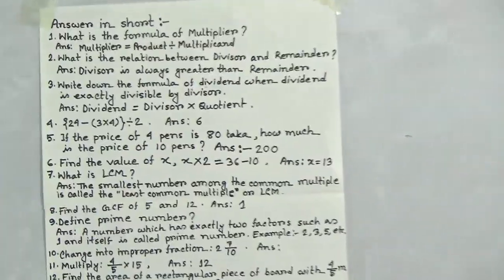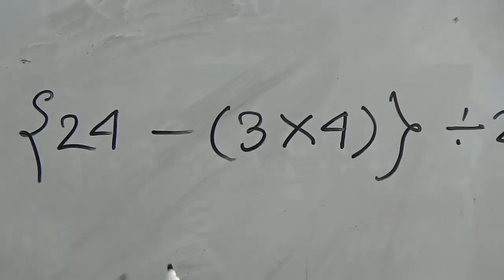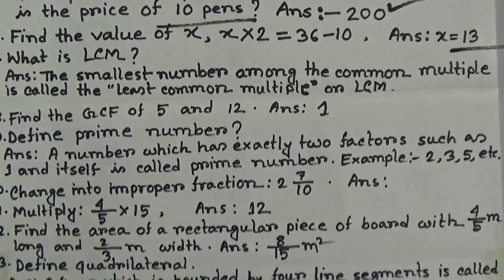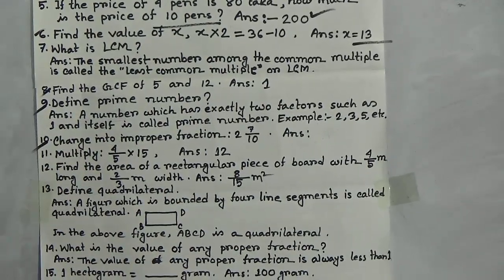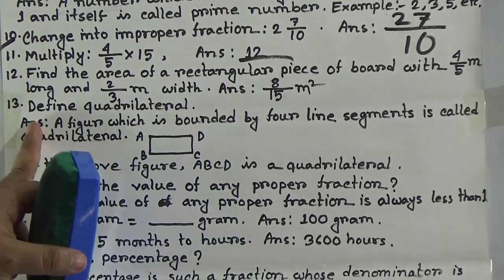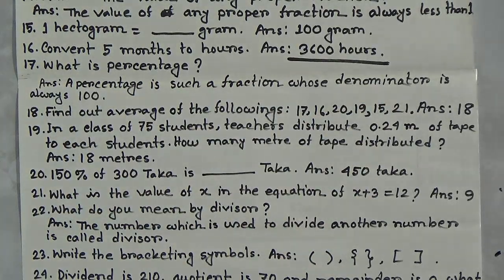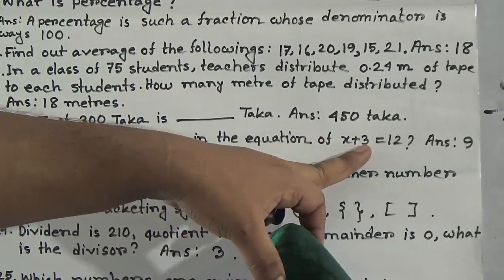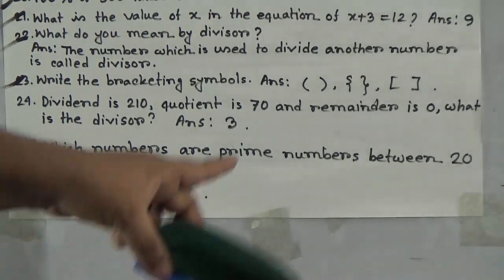Class: Five, Subject: Mathematics, Topic: Short Questions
Class: Five
Subject: Mathematics
Topic: Short Questions
Teachers Name: Ashis Biswas